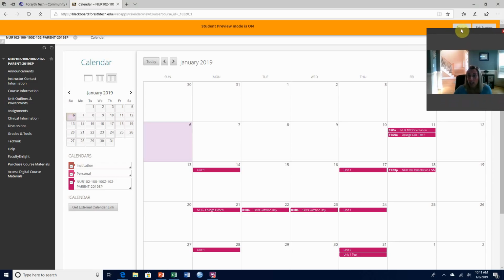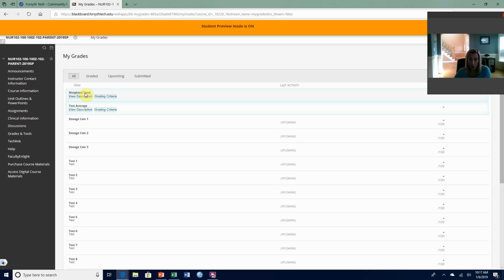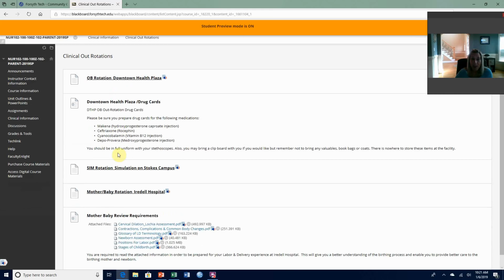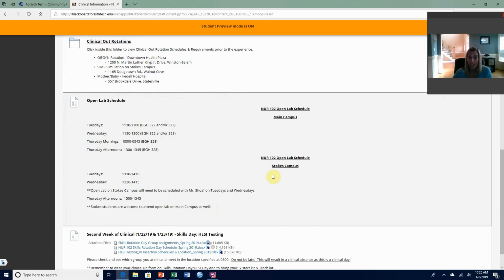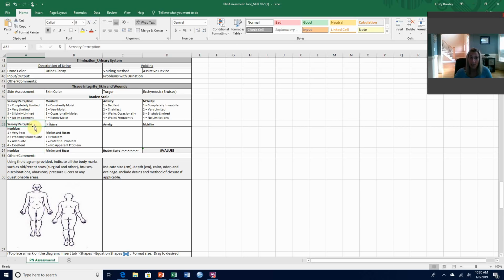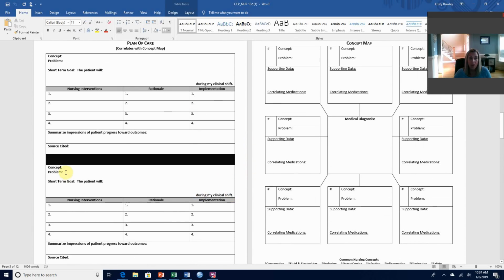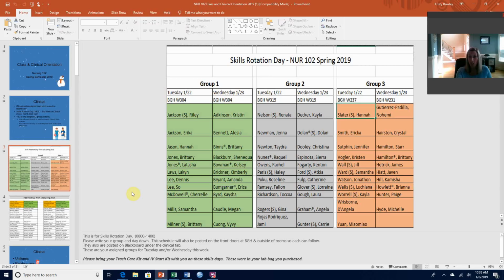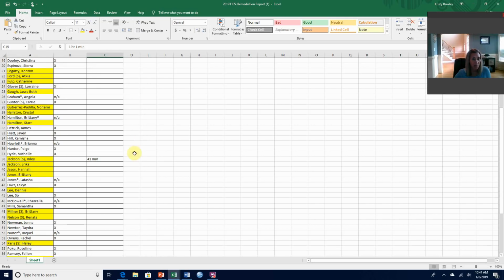NUR 102 Student Orientation to 102 Blackboard CLP Changes HESI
Hi Class!  Please watch this brief orientation video prior to Friday's (1/11/19) orientation.  This covers NUR 102 Changes in Blackboard, Highlights important information, and addresses HESI remediation.